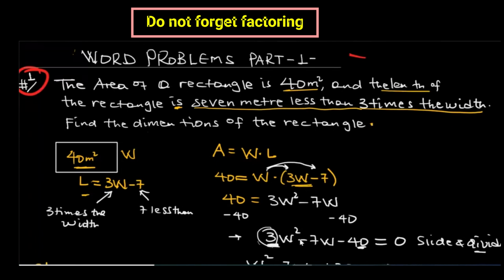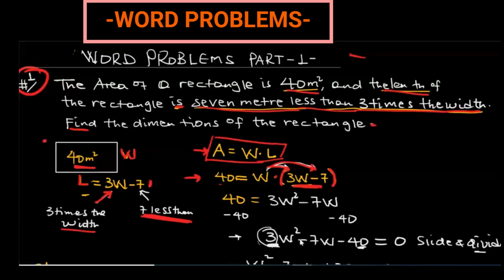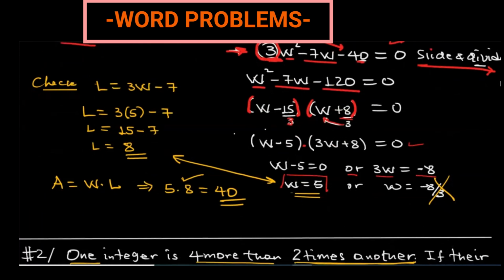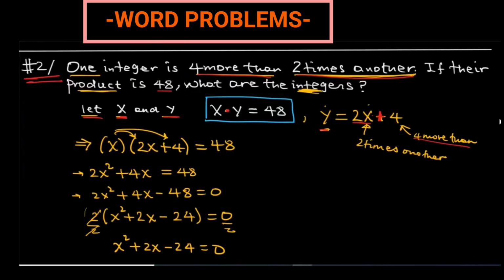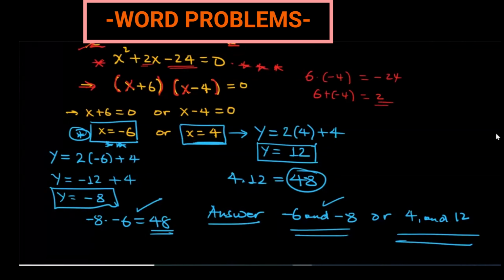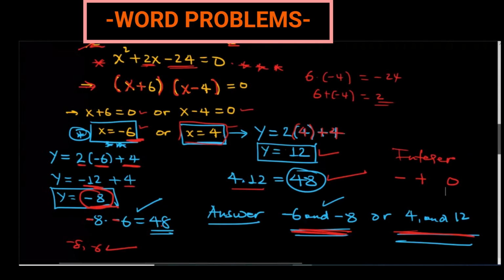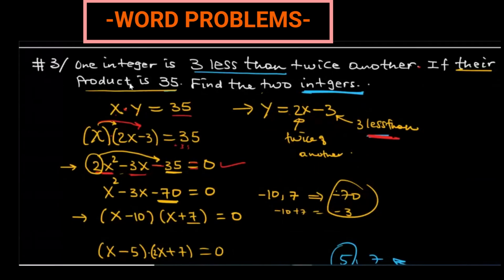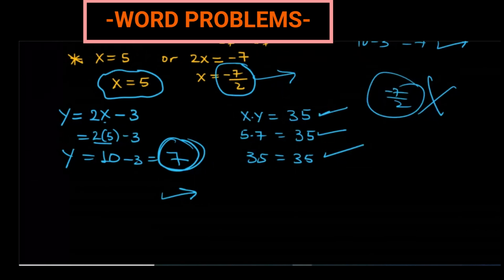Algebra word problems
In this video there are three word problems. How to find two unknown numbers using the criteria given.
You will learn how to translate word problems into Mathematical equations , and how to solve them .
Knowing factoring of quadratic equation is helpful for this lesson.